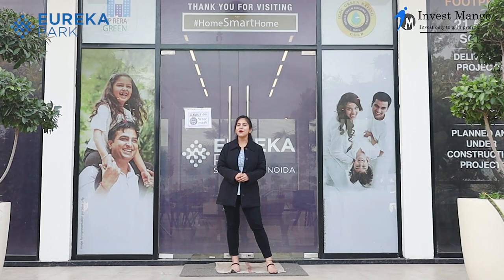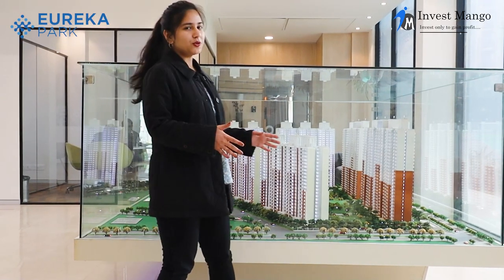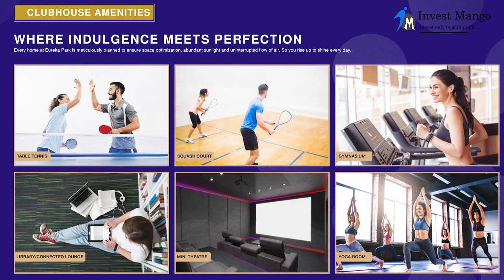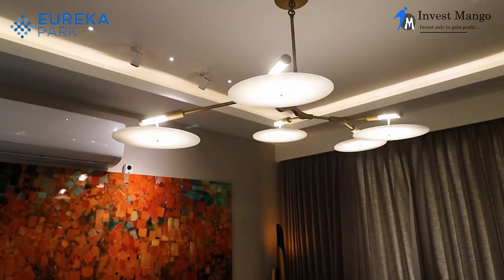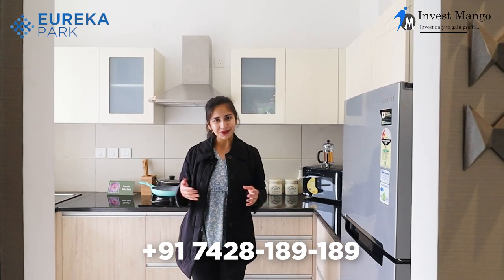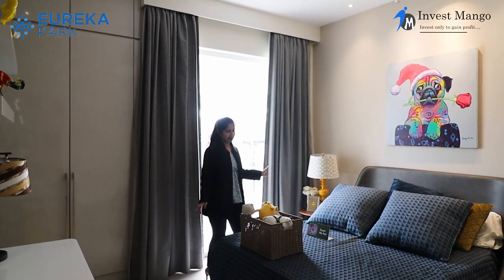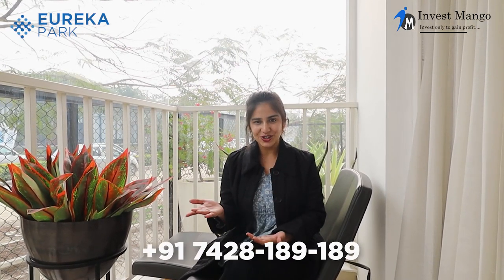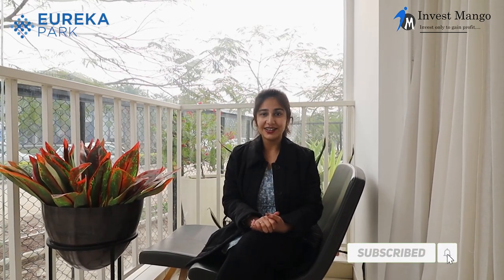Tata Eureka Park Sector 150 Noida | Eureka Park Construction Update, Reviews | 2/3 BHK Sample Flats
At Tata Eureka Park, located in Sector 150 Noida, every amenity is designed to enable you to lead a smart life at the best residential project. Luxury property covers 20 acres of area.

Everything here at Tata Eureka Park Noida Expressway currently, which is an under-construction project has terrific location to green spaces to breathe in fresh air. One can check the Tata Eureka Park RERA Number - UPRERAPRJ5448.

Tata Eureka Park Project Highlights:-
• Project Area - 20 Acres
• Sizes - 1100 Sq.ft. - 1575 Sq.ft.
• Project Units - 1160 Flats
• Total Floors - 20 Towers
• Property Type - Residential
• Configurations - 2BHK, 3BHK

Location Advantages:-
For people and families who want to invest in Sector 150 Noida apartments, the location is great.

• Authority Park - 5  mins drive
• Jewar Airport (upcoming) - 30 mins drive
• FNG Expressway - 10 mins drive
• Noida Sector 144 Metro station - 7 mins drive
• Jaypee Hospital - 15 mins drive
• Shiv Nadar School - 10  mins drive

 Amenities:-
Tata Eureka Park is an Under Construction apartment complex that offers a wide range of amenities such as:

• Open Air Amphitheatre
• Kid's Play Area
• Basket Ball Court & Squash Court
• Wifi-enabled Gazebo
• CCTV Camera's
• Jogging Track
• Luxurious Club House
• Swimming Pool

Unique Features:-
Tata Eureka Park is the best property in Sector 150 Noida, offers several unique features to its residents. The features are listed as follows:

• Vast Central Greens
• A smart door lock in apartments
• Well-connected to Major Highways

Video Contents:-
00:00 - Intro
00:32 - Project Overview
02:09 - Project 3D View
03:36 - 3BHK Apartment
08:34 - Tata Eureka Park Master Bedroom
09:16 - Common Balcony
09:51 - Construction Update

(Click to Chat)
Get Free Consultation for this property.